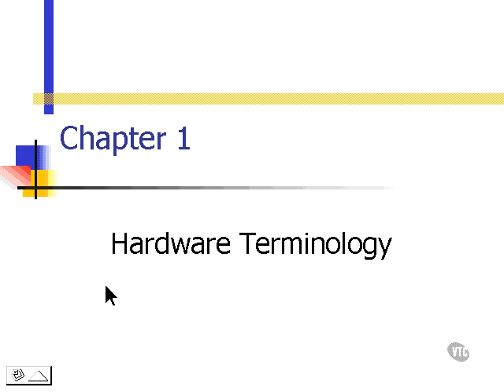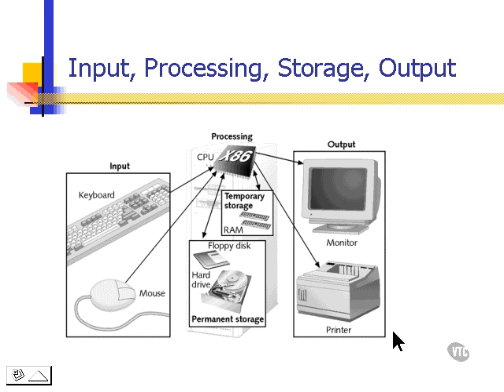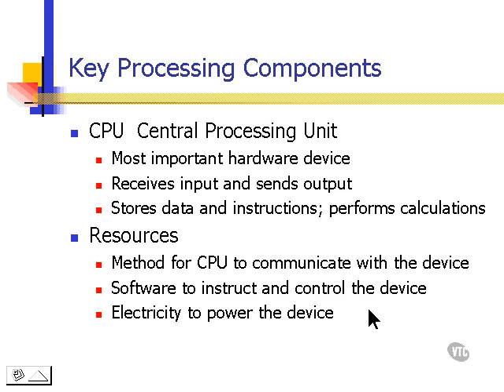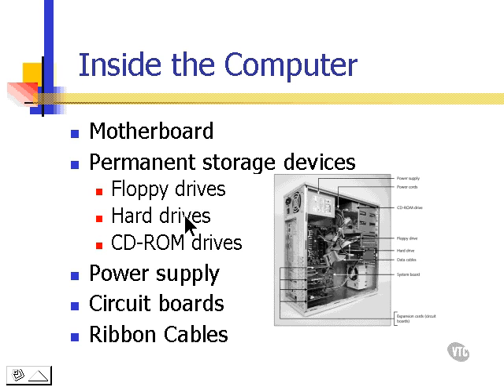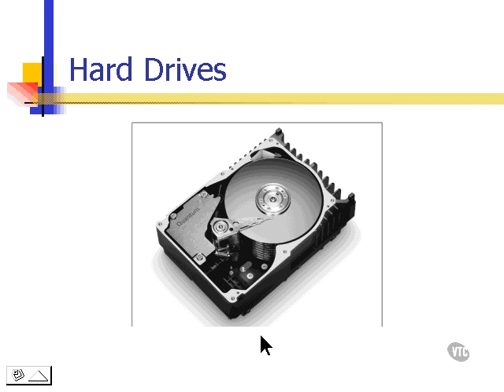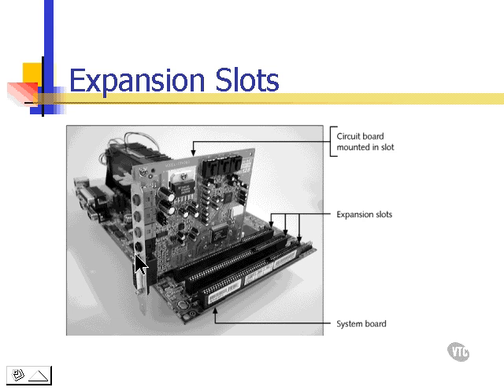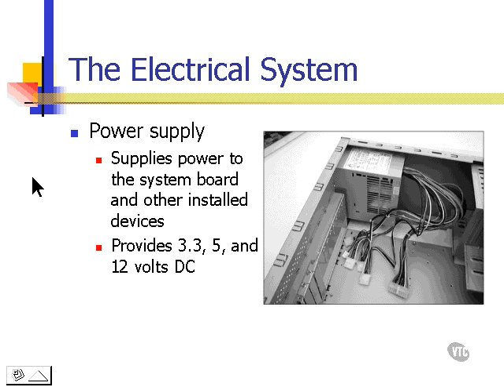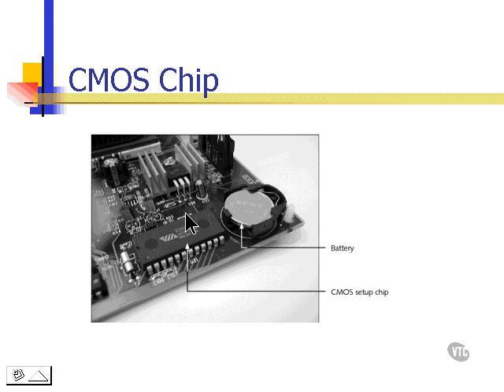A+ Certification Class [002]